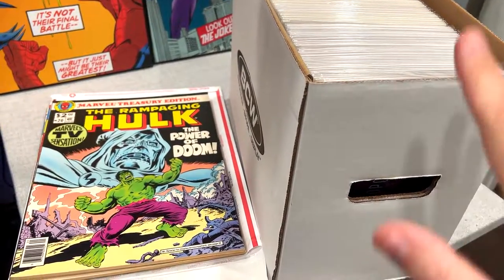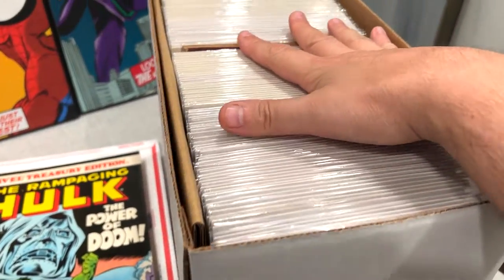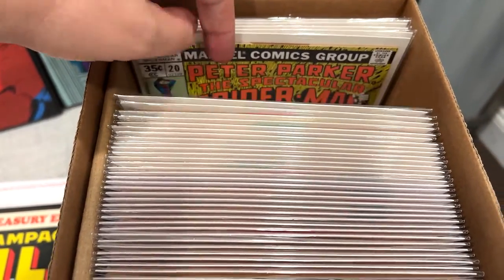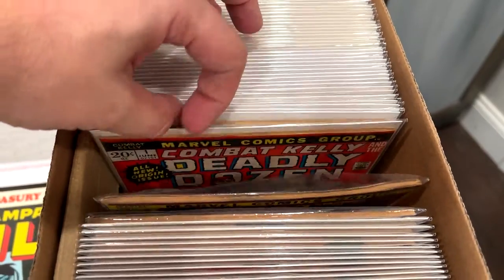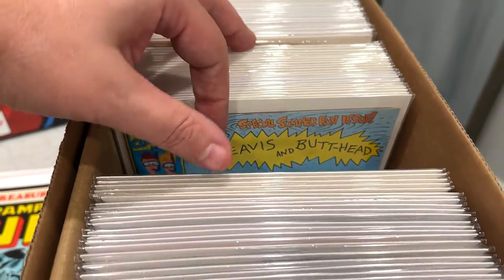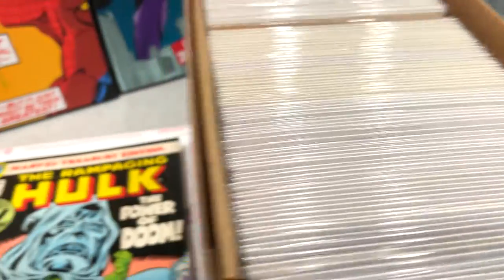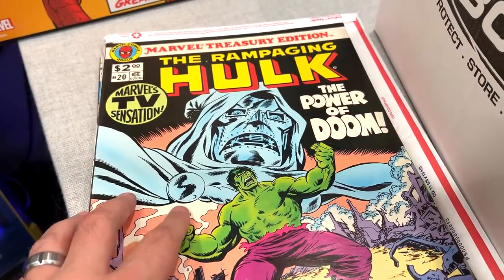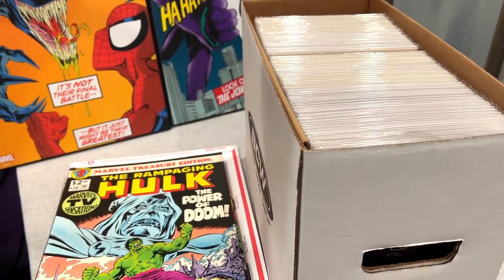why can't all of them be like this...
Follow me on WHATNOT for weekly live auctions and get $10 credit on your first purchase!